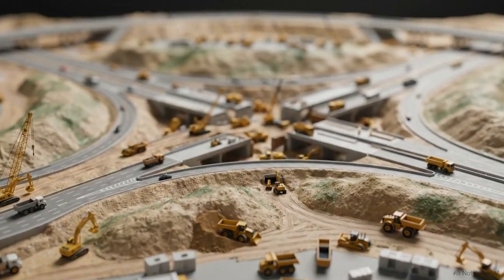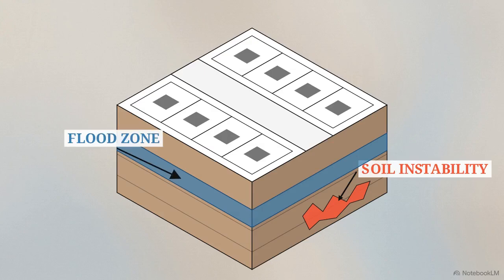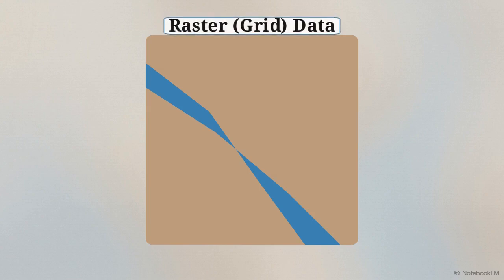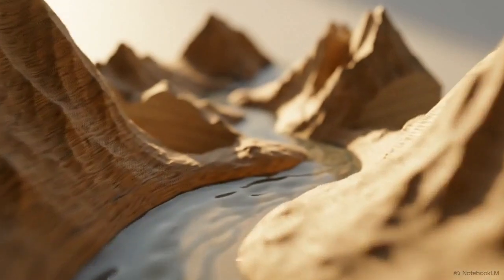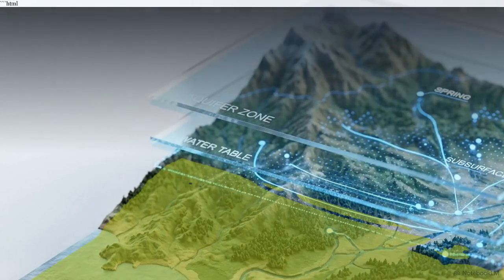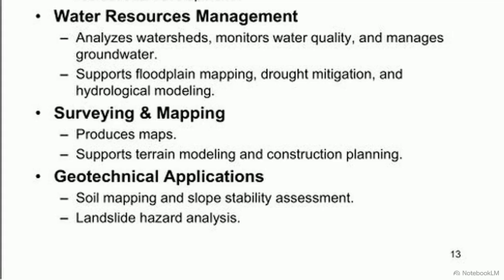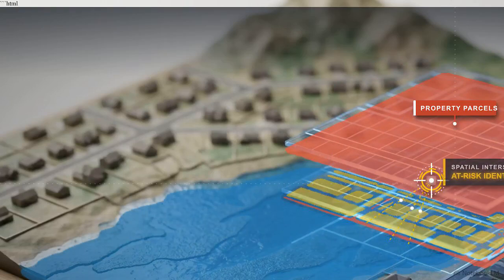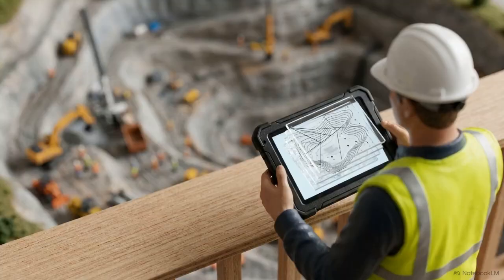What is GIS in Civil Engineering? (Geographic Information Systems Explained)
Welcome to WaterHub Nepal! 🌊 In this video, we dive into the world of Geographic Information Systems (GIS) and explore how it is revolutionizing civil engineering. Building massive infrastructure like dams and highways requires more than just traditional 2D flat maps—it requires proactive science, precise data synthesis, and spatial analysis to prevent catastrophic failures.

Whether you're an engineering student, a professional civil engineer, or just curious about how large-scale infrastructure is planned, this video breaks down everything you need to know about GIS. We cover the core components of GIS, the difference between Raster and Vector data, and real-world applications such as site selection, geotechnical mapping, and water resources management.

⏱️ Timestamps / Chapters:

[00:00] - Introduction: The Challenges of Traditional 2D Mapping

[00:43] - What is a Geographic Information System (GIS)?

[01:02] - The 3 Core Components of GIS (Hardware, Software, Data)

[01:23] - Understanding Raster (Grid) Data & Digital Elevation Models

[02:00] - Understanding Vector Data (Points, Lines & Polygons)

[02:42] - The Role of the Database Management System (DBMS)

[03:02] - Filtering Maps with Spatial Analysis & SQL Queries

[03:31] - Key Applications of GIS in Civil Engineering

[04:21] - Data Synthesis & Real-World Case Studies

[04:50] - Conclusion: The Future of Digital Architecture in Engineering

🔑 Key Topics Covered:

Geographic Information Systems (GIS)

Civil Engineering & Urban Planning

Raster Data vs. Vector Data

Spatial Analysis & Data Synthesis

Water Resources Management & Geotechnical Applications

Building Hydroelectric Dams using GIS Models